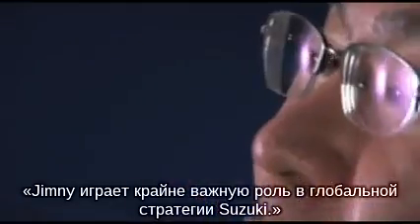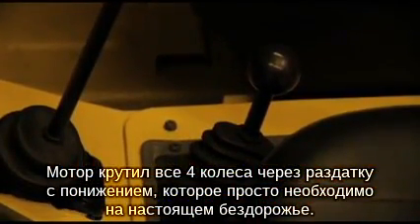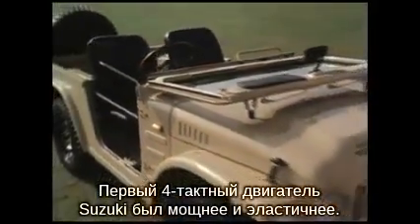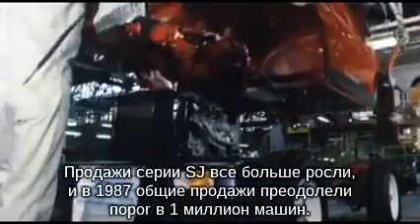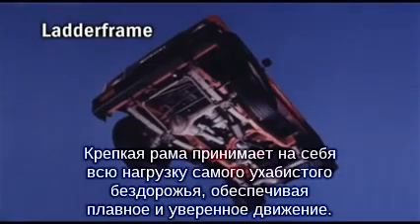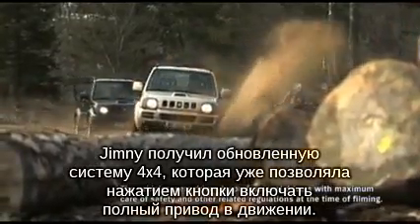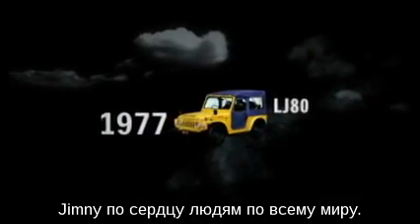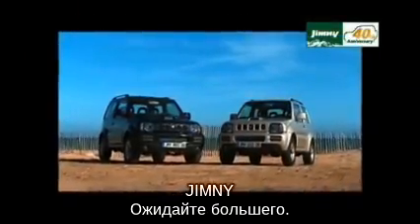Suzuki Jimny history w/ russian subs